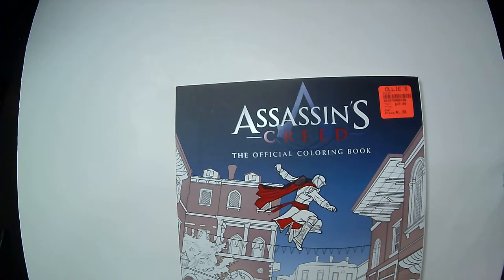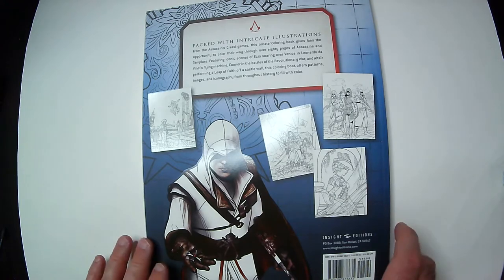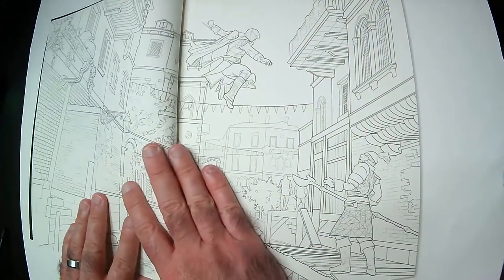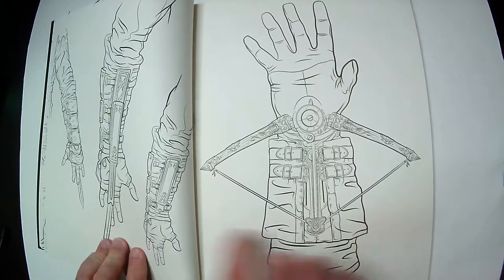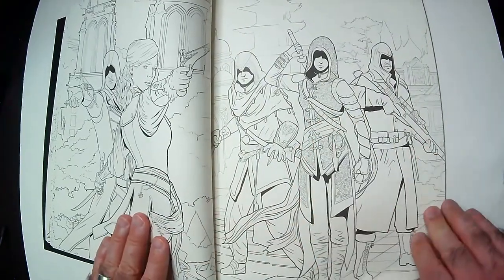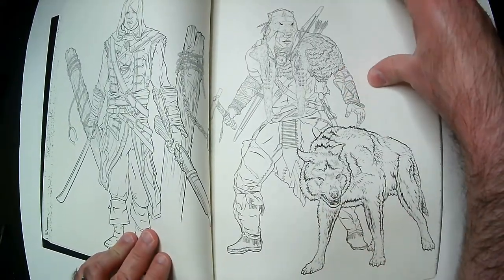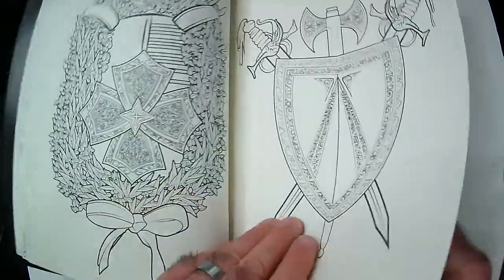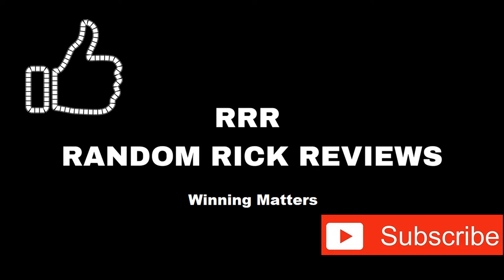Assassin's Creed Coloring Book